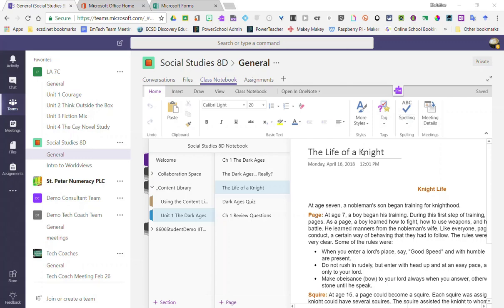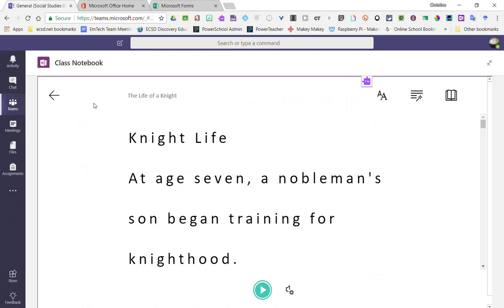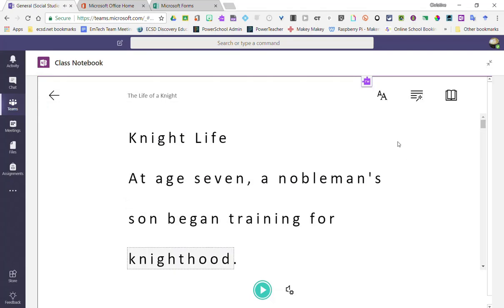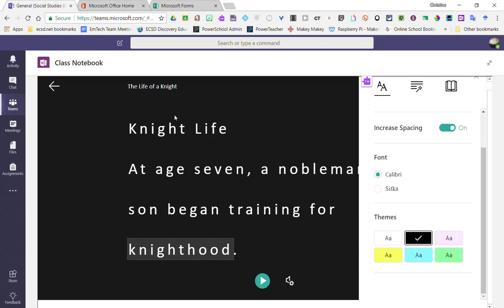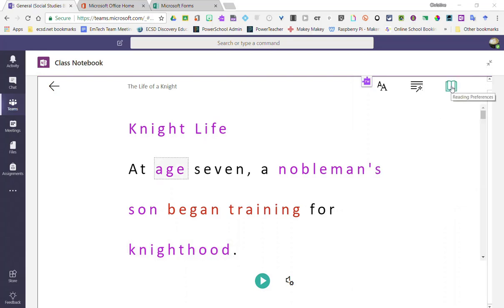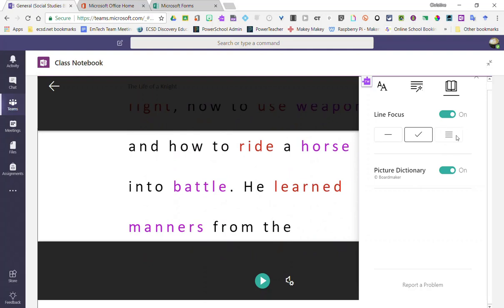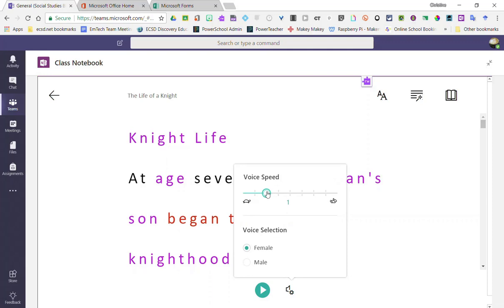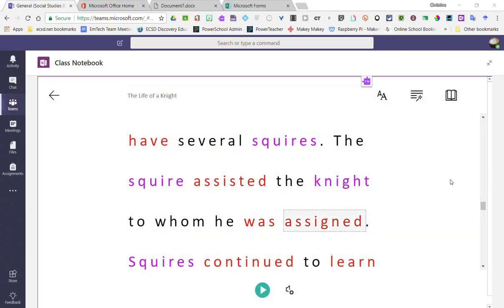OneNote & Teams 11: Immersive Reader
Possibly one of the biggest benefits to using Class Notebook in Microsoft Teams is your Students have full access to assistive technology tools such as Microsoft's Immersive Reader!

Follow the steps explored in this tutorial to access Immersive Reader and adjust settings for maximum benefit.